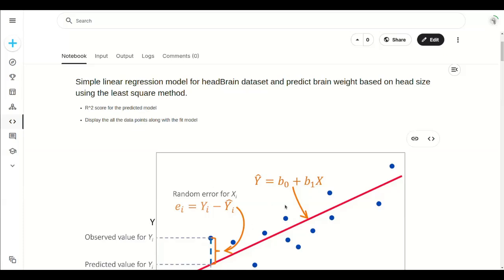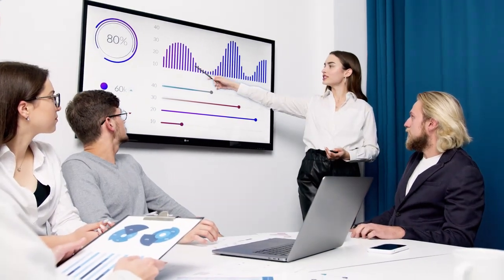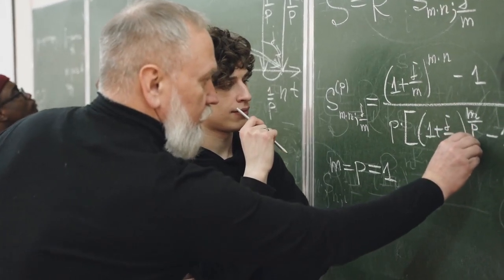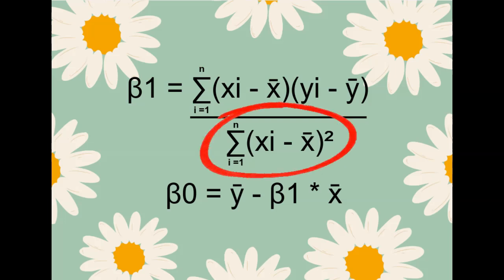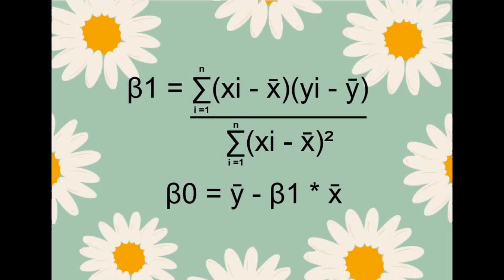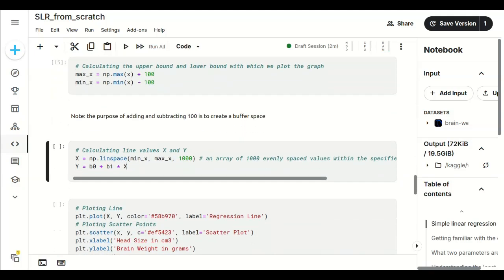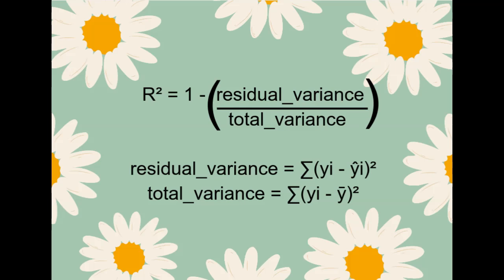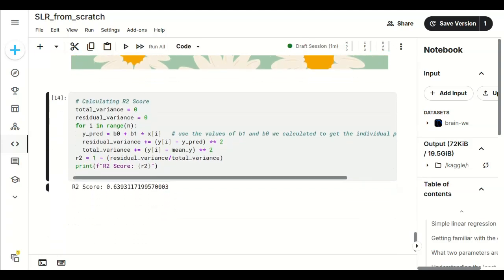Predict Brain Weight with Simple Linear Regression in 5 mins!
Discover the magic of Simple Linear Regression as we predict brain weight based on head size! 📊 This quick tutorial breaks down the process step-by-step:

Collecting and preparing the data
Calculating slope and intercept using the least squares method
Visualizing the regression line and scatter plot
Understanding and evaluating model accuracy with the R² score
Whether you're new to regression or want a refresher, this video is the perfect start! 🚀